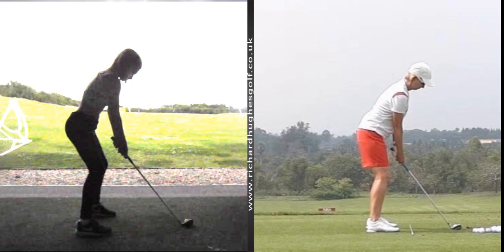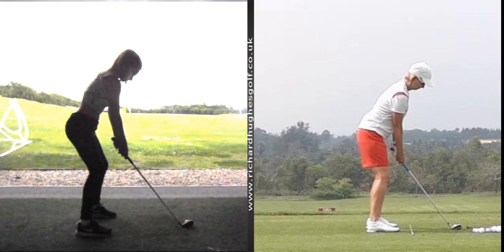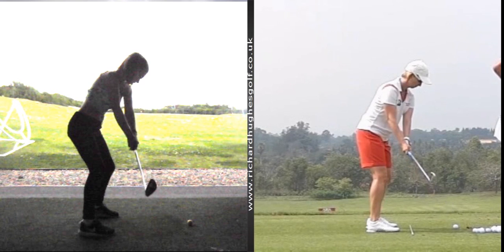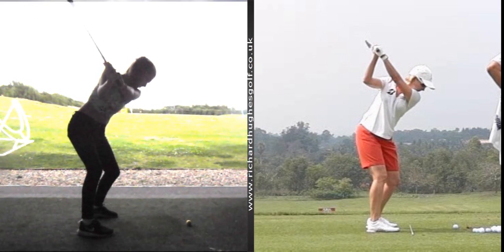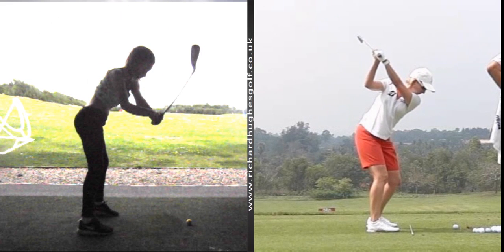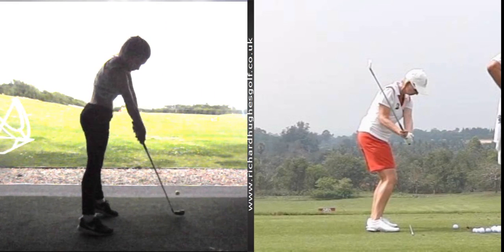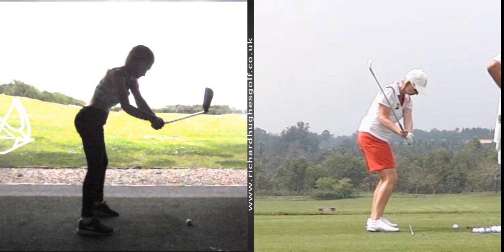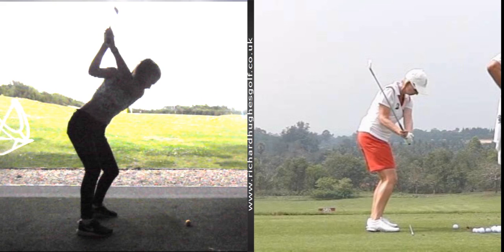V1 Pro analysis